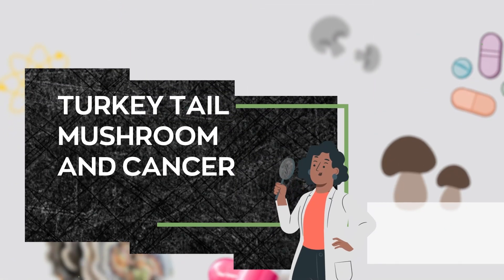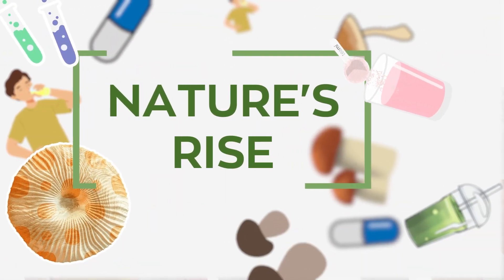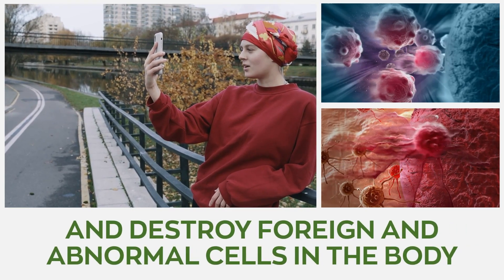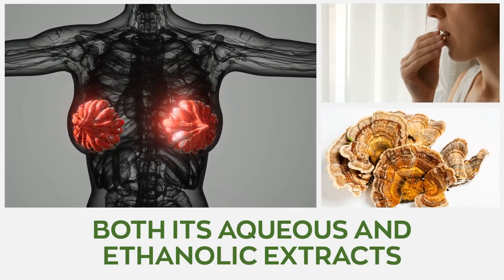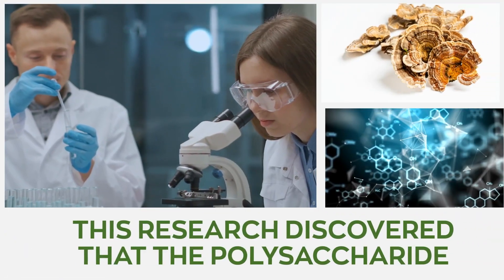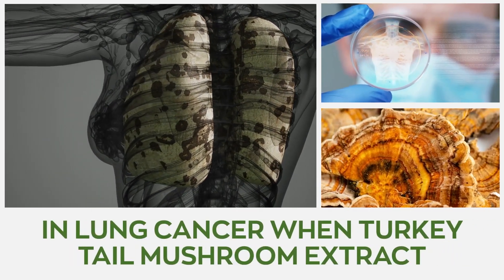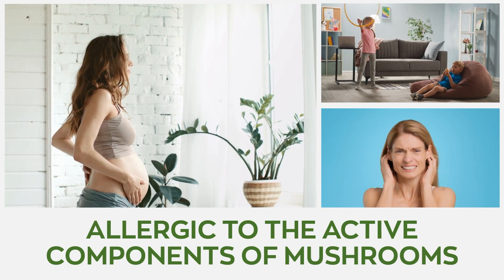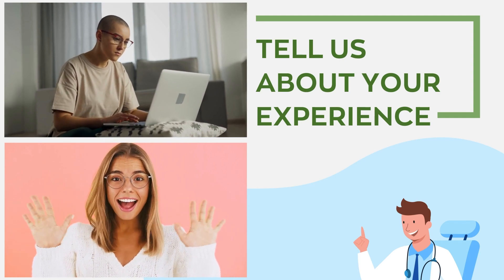The Fungi Fighter: Turkey Tail Mushroom and Cancer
In today's video, delves deeper into the scientific research on turkey tail for cancer. We also explore how this traditional Chinese medicine helps improve your overall health whilst still helping you treat and prevent cancer.

1. Breast Cancer

Clinical and epidemiological studies have proposed that a healthy immune function to which turkey tail mushroom contributes immensely plays a vital role in preventing breast cancer. The impact of this powerful mushroom on breast cancer indicates that both its aqueous and ethanolic extracts are effective in treating breast cancer. Numerous research data suggest that when taken at an ideal dosage, the mushroom supports the treatment process of cancer without causing adverse reactions, unlike other cancer treatment methods. Breast cancers are associated with unwanted estrogen production. Luckily, Turkey tail mushroom boasts of estrogen regulation benefits as they help to balance hormones in the male and female bodies consequently reducing the risk of excess estrogen that may lead to breast cancer. This wonderful mushroom does this by inhibiting the activity of aromatase, the enzyme responsible for producing estrogen.

2. Colorectal Cancer

A myriad of researchers has investigated the relationship between turkey tail mushrooms and cancer, especially colorectal cancer. In one study, 63 patients with colorectal cancer were divided and given chemotherapy, some with PSK and some without. This research discovered that the polysaccharide extract found in turkey tail mushrooms improved overall survival and increased relapse duration. The mushroom extract when combined with chemotherapy was also found to inhibit the migration and invasion of colon cancer cells and increase the cancer-killing capacity of the body.

3. Stomach Cancer

A Japanese clinical trial proposed the benefit of turkey tails when given after the initial cancer treatment. The study included 262 patients who had undergone resection of the stomach for gastric cancer. A group of patients received standard chemotherapy drugs, while others received a combination of chemotherapy and Polysaccharide Krestin. It was found that the patients tolerated the PSK treatment well, and the combination chemotherapy improved the overall survival rate. It is vital to note that similar results were obtained from other meta-analyses.

4. Other Types of Cancer

Many clinical trials have reported improved survival in lung cancer when Turkey tail mushroom extract was paired with radiotherapy and chemotherapy. These studies report that Polysaccharide Krestin exhibits direct tumor-suppressing activity which has also been found helpful in treating leukemia. Turkey tail mushroom has also shown some encouraging results when treating hepatocellular carcinoma, a common form of liver cancer as it supports treatment options like chemotherapy and eliminates the side effects that come with the conventional treatment methods.

Allow us to recommend a powerful superfood that would be excellent for your all-around health. You need to check out Lion's mane, it possesses similar health benefits to Turkey's tail and much more.

NOTE: Mushrooms are not stimulants. They’re a natural supplement whose properties foster mental clarity and enhance cognitive function. Also, pregnant mothers, kids under the age of 12 and individuals allergic to the active components of mushrooms should avoid using them as there is limited knowledge of potential drug interactions.